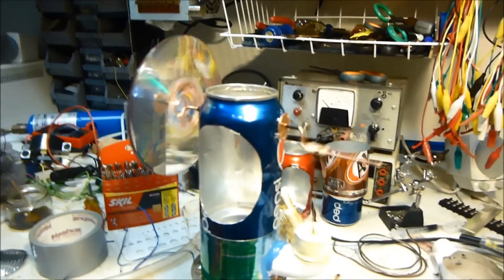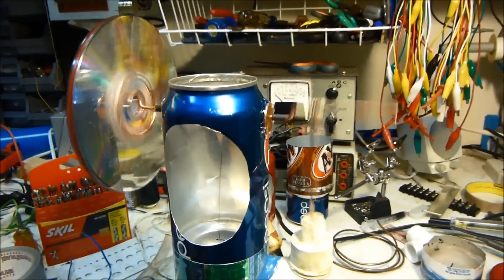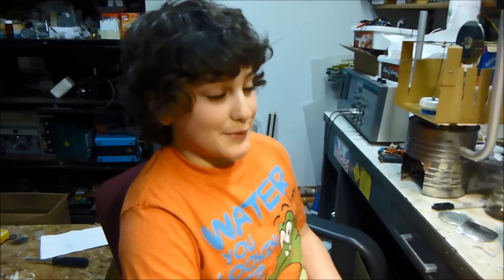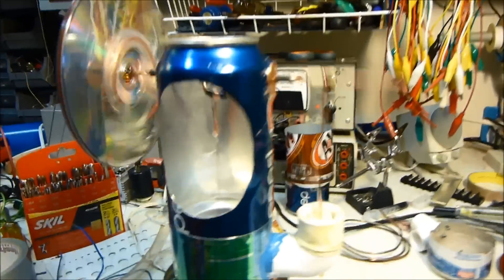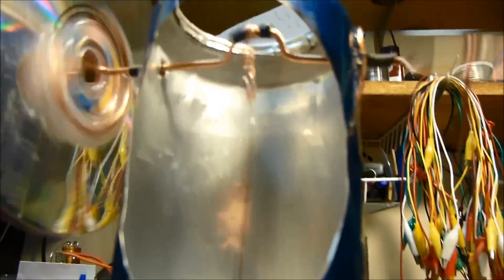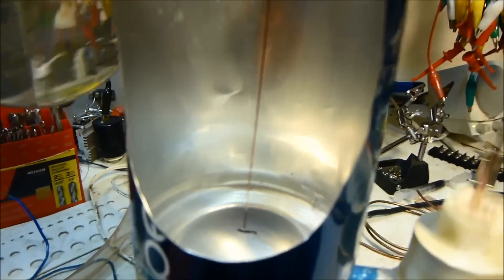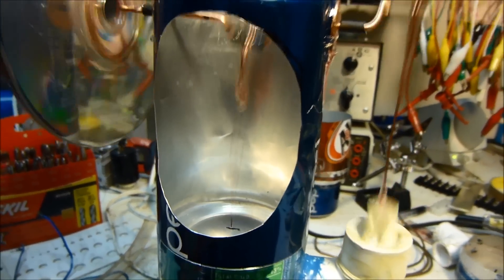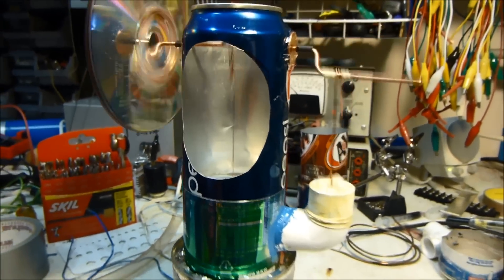Pop Can Stirling Engine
I helped my neighbor build this Stirling engine for a science fair project!  It worked a lot better than I expected!  I pretty much worked as soon as we put heat under it.  It didn't even need and adj